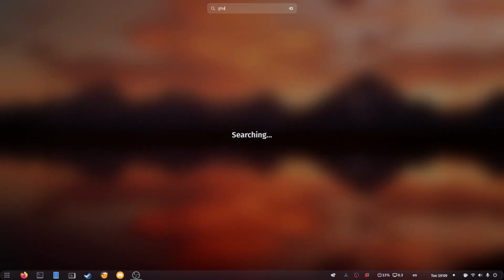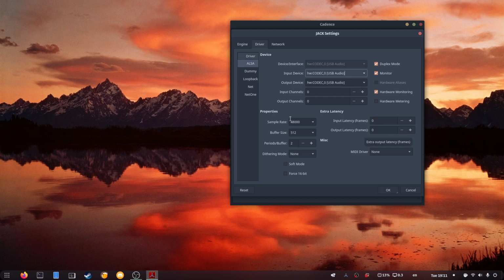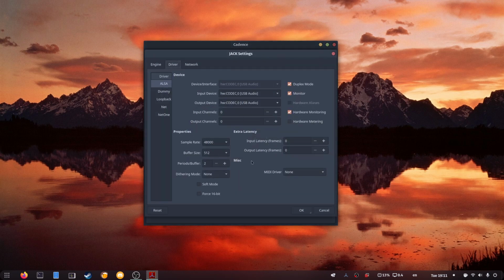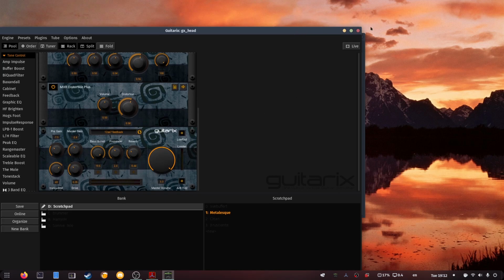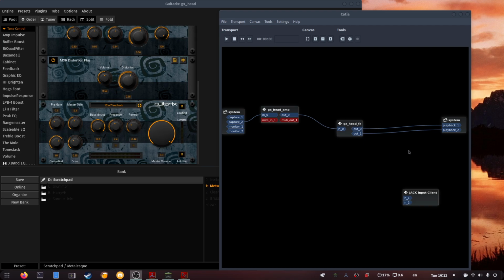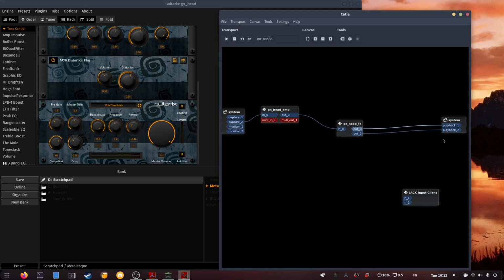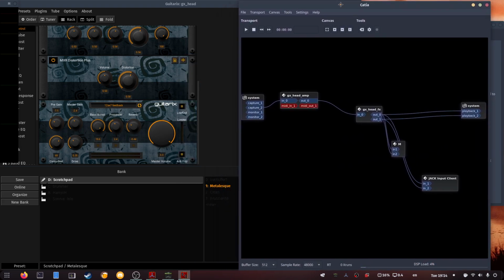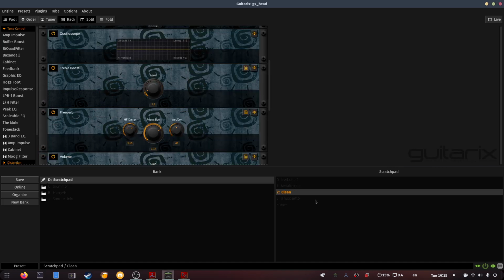How to Set Up Guitarix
Please keep in mind that while the JACK server is running, on your monitoring device (headphones or speakers), you will only be able to hear the Guitarix output, not your desktop, you'll need a separate audio device to listen to your desktop audio at the same time.

This video is a sort of take on how to set up Guitarix by an idiot. I noticed when setting this up on my own, that there are not many resources for someone not well seasoned with JACK clients and Linux audio servers that will be easy to follow or will even work on modern distros. I hope this helps anyone also who is taking Guitarix for a spin.